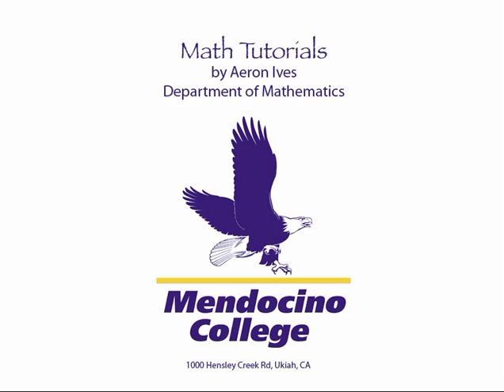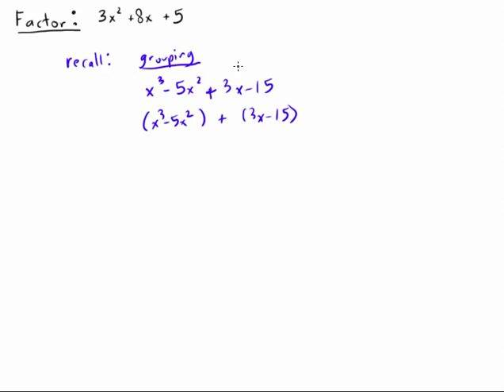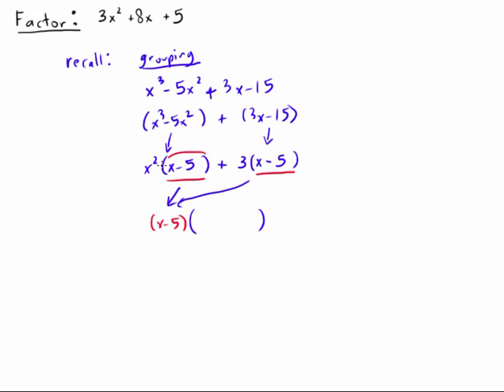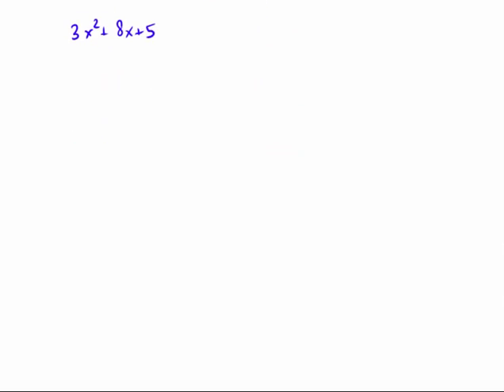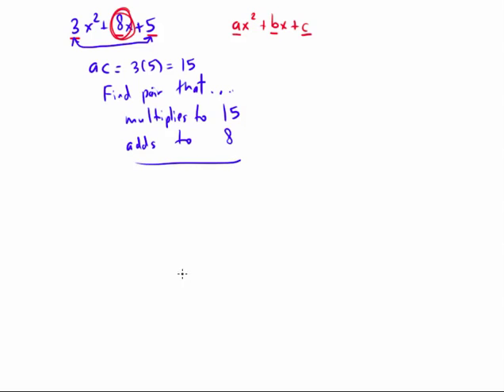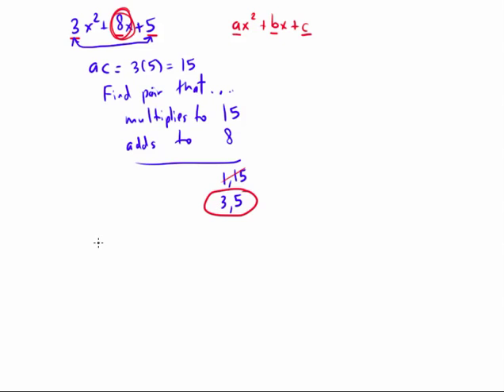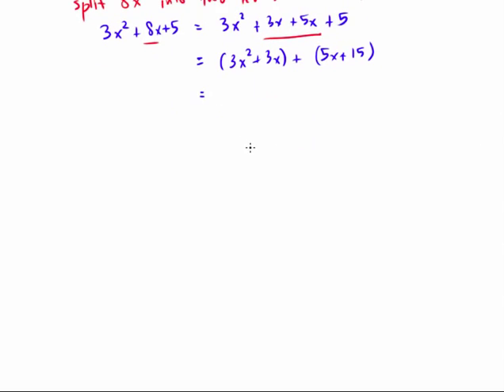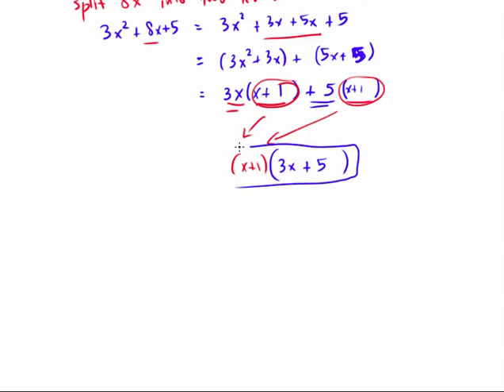Factoring Trinomials Using ac-method (Example 1)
How to factor a trinomial using ac-method.